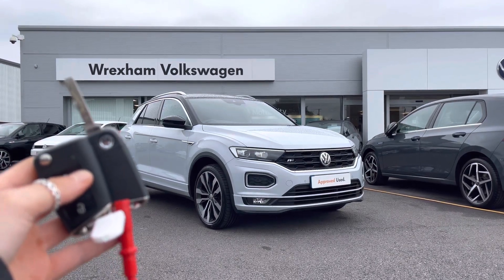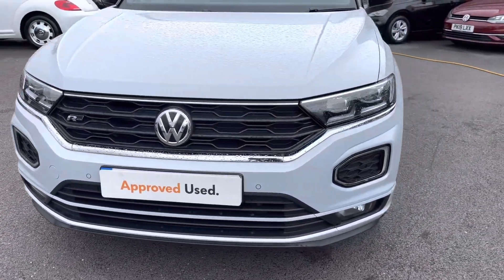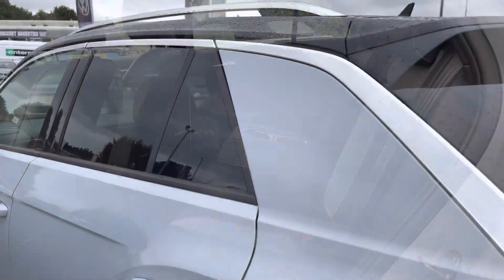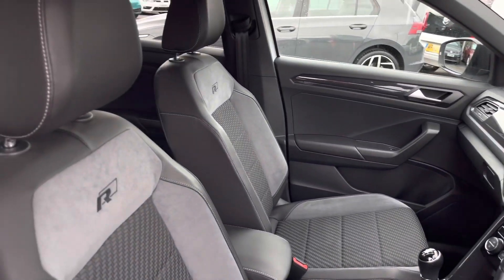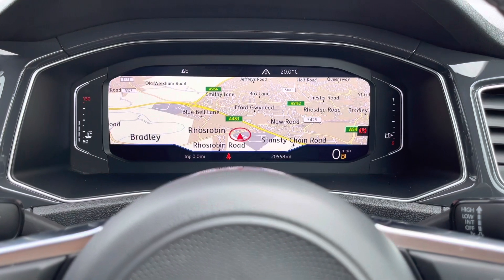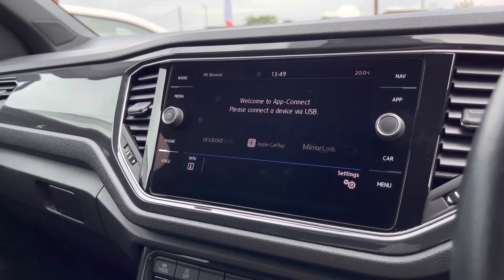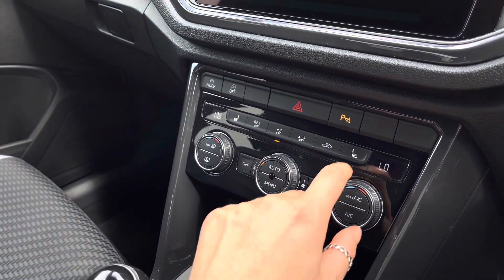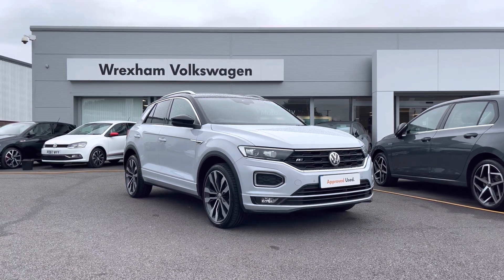Approved Used Volkswagen T-Roc R-Line 1.5 TSI Manual White Silver | Wrexham Volkswagen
Just arrived in stock this fantastic Approved Used Volkswagen T-Roc R-Line 1.5 TSI Manual in White Silver metallic paint, is now available for sale from Wrexham VW.

Reg: FV18OYR
Fuel: TSI
Transmission: Manual
Engine size: 1.5L

Additional features:
White silver metallic paint
Black roof
Sports suspension

0:00 - Intro
0:38 - Exterior Tour
1:57 - Interior Tour
3:42 - How to get in touch